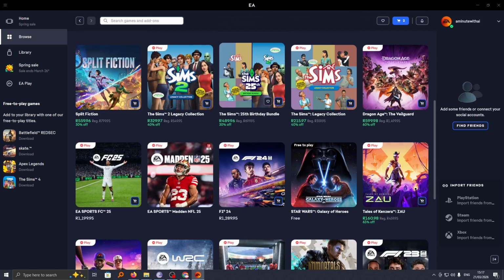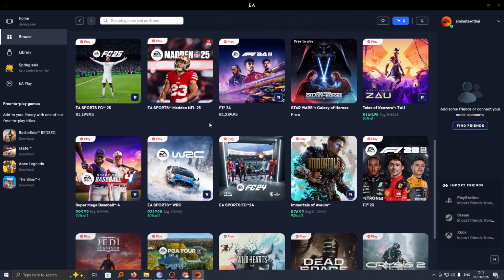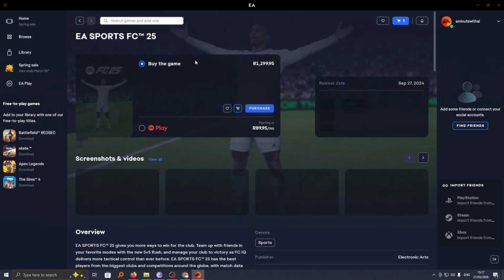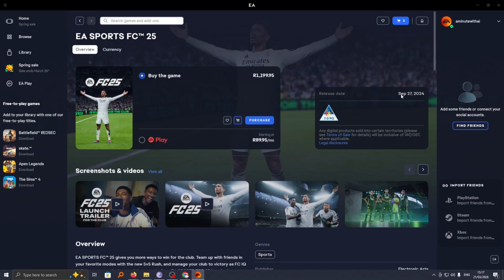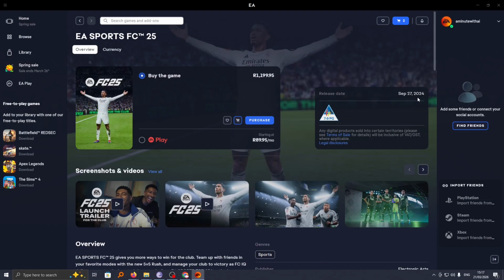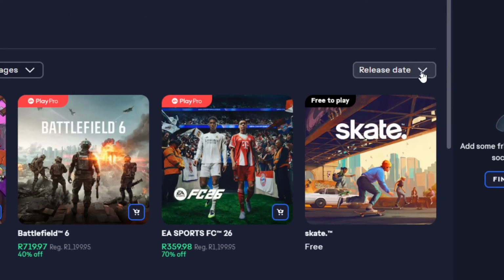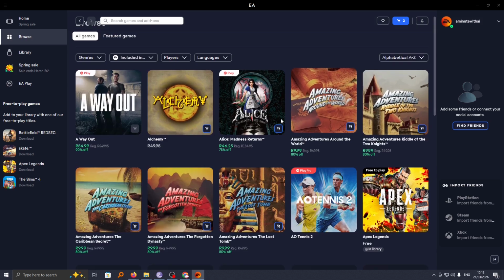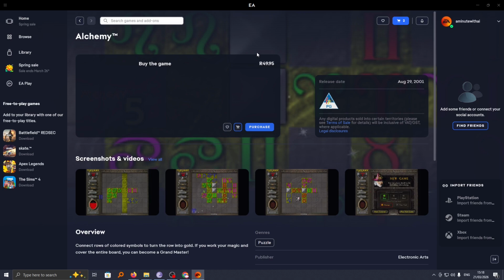How To Find Game Release Date On EA Sports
In this video, you’ll learn how to permanently delete your TikTok account using a computer. This easy tutorial walks you through accessing your account settings from a web browser, submitting the deletion request, and confirming the process correctly.

👉 Watch till the end to learn how to delete your TikTok account permanently without any confusion.

What You’ll Learn:

How to delete a TikTok account on PC
Steps to access account settings from a browser
How to confirm and complete the deletion process